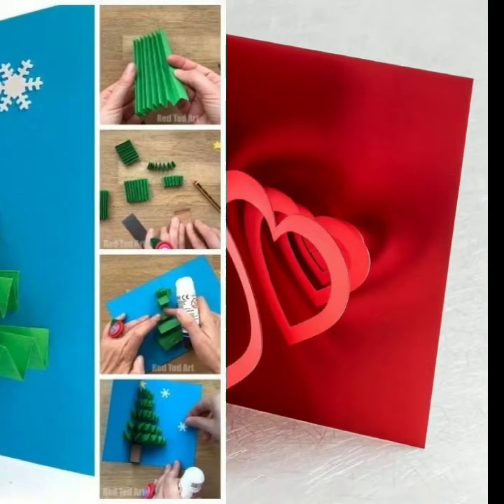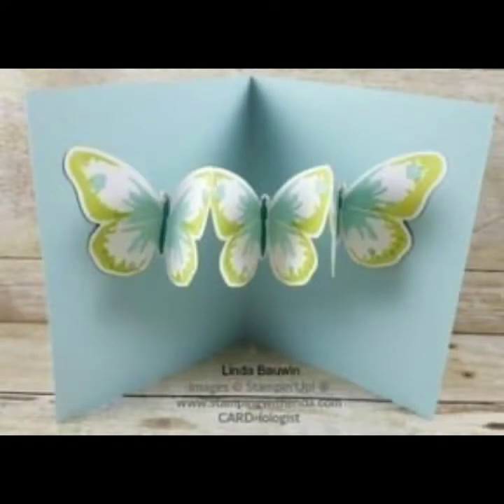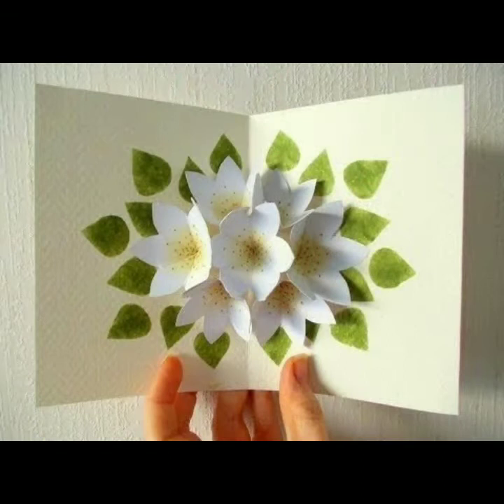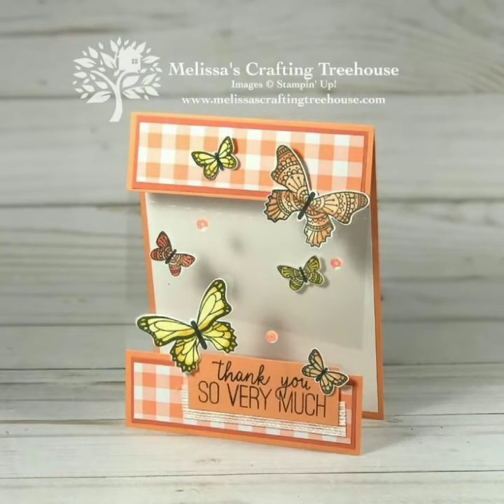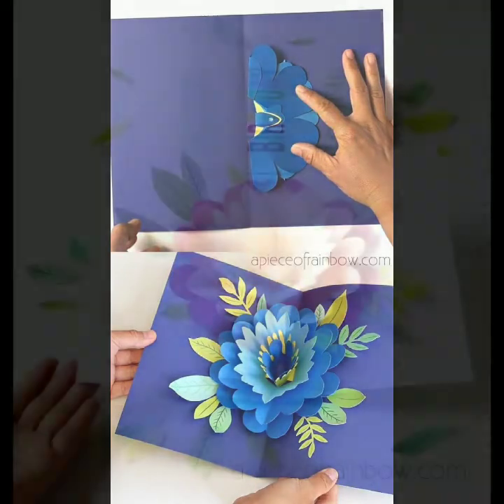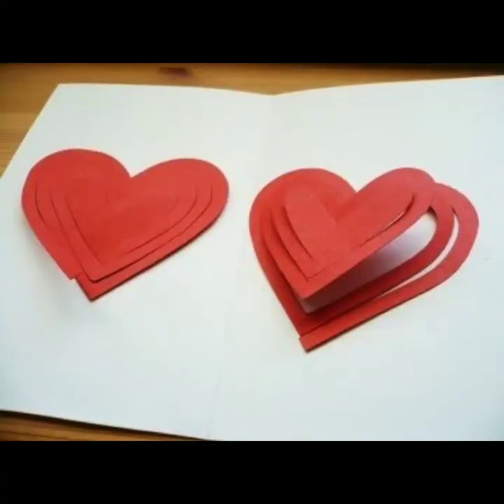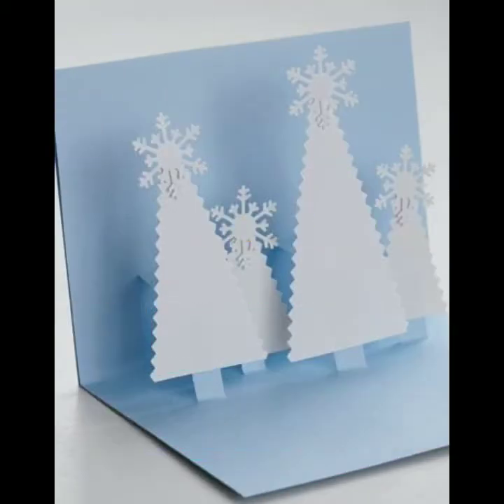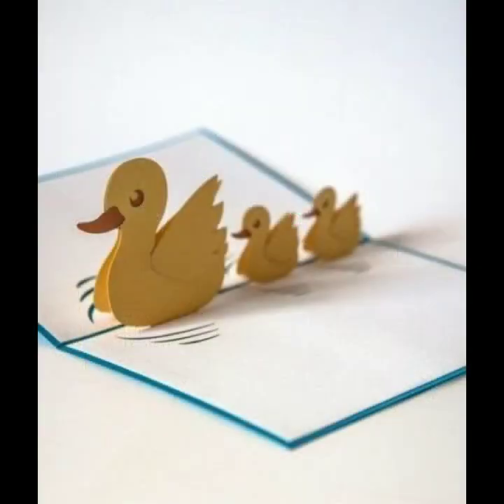DIY Card Ideas 2020// Latest birthday card designs // Thanksgiving Cards/valentines card